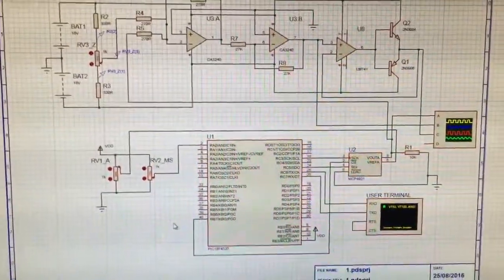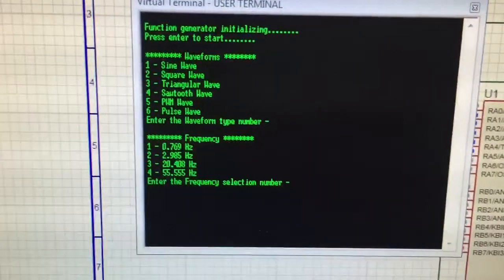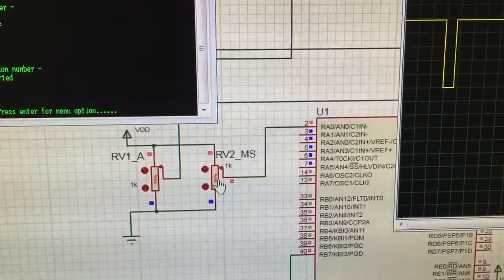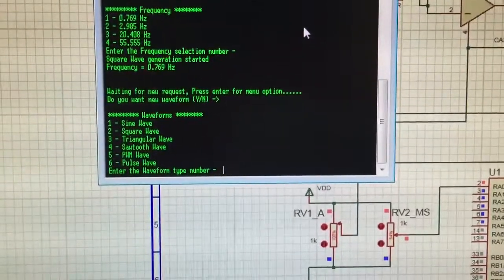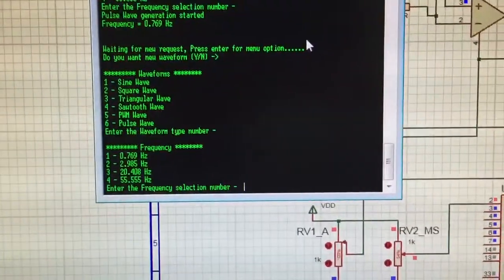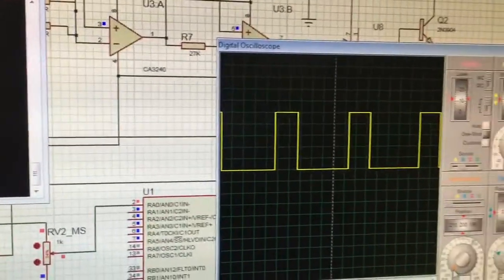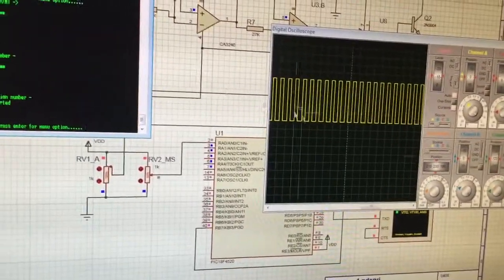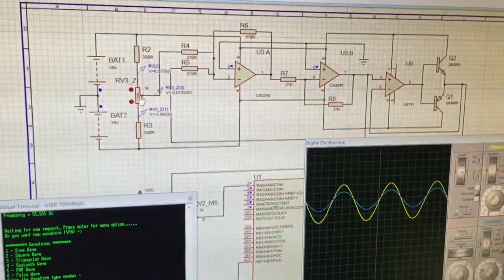PIC based function generator - Proteus simulation.